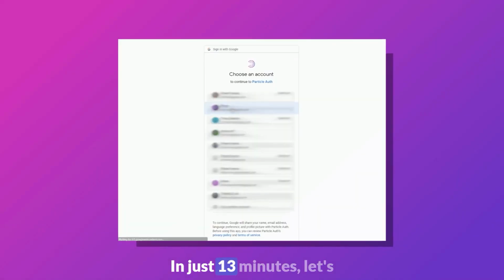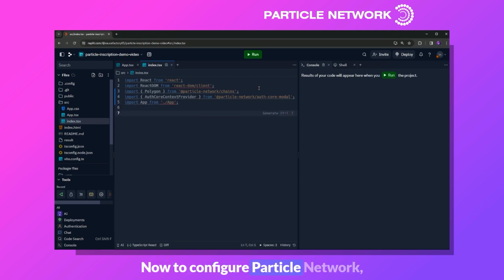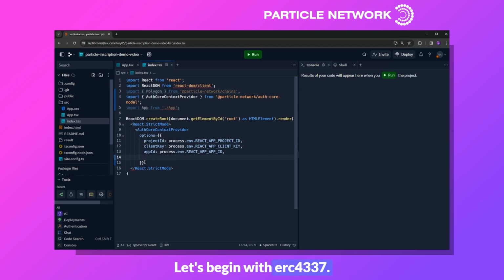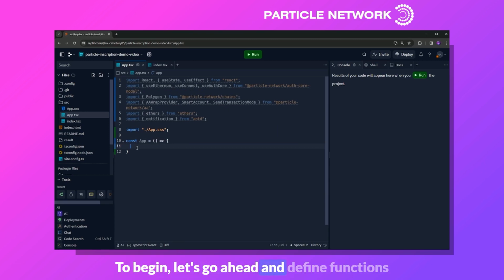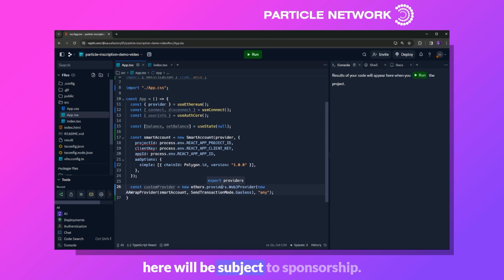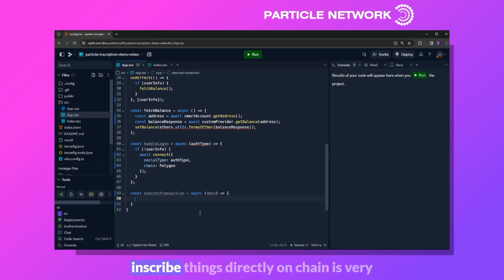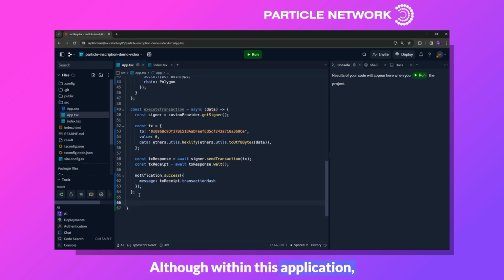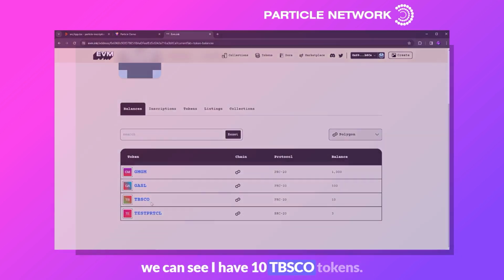Leveraging Inscriptions with Smart Wallet-as-a-Service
Inscriptions have been a significant topic within the Web3 ecosystem as of late, and for good reason. Inscriptions present an alternative mechanism for creating and transferring assets through leveraging inscribed metadata (JSON strings in calldata) and off-chain indexers to mint and track assets without the usage of smart contracts.

Tying ERC-4337 account abstraction into the process of minting inscriptions reduces friction significantly, primarily through gasless transactions. This video goes through that exact process and builds a demo application, step-by-step, for onboarding a user into a smart account through social login and minting inscriptions (without paying gas fees).